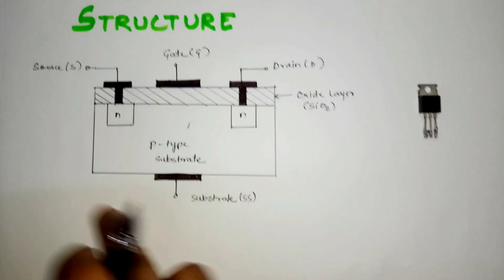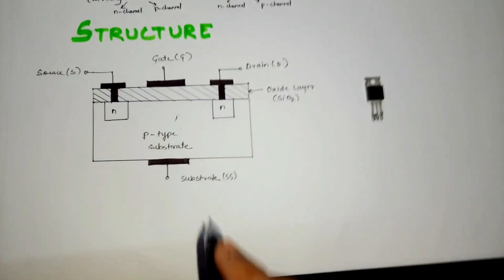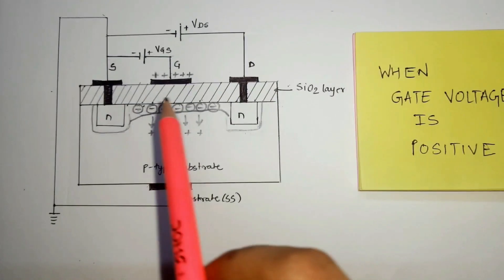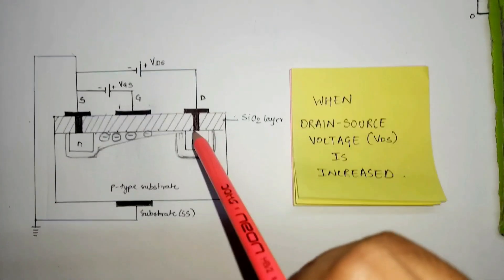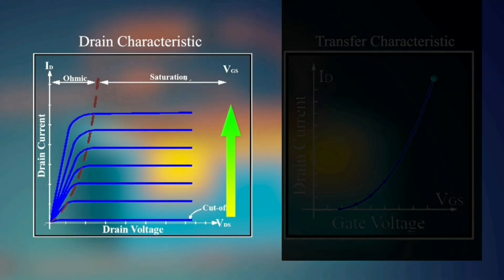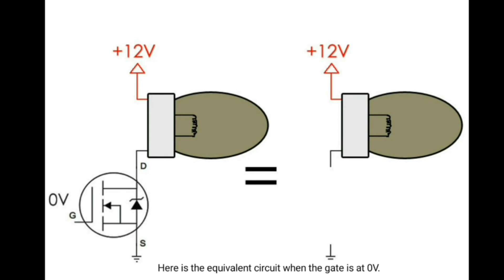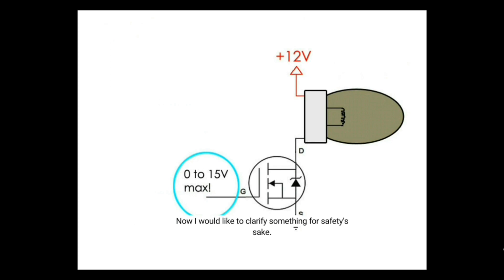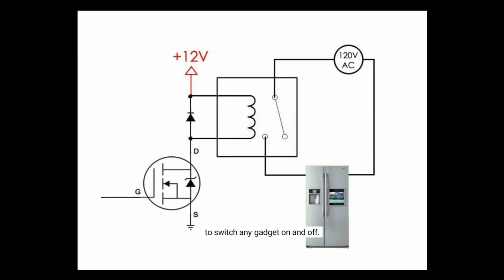MOSFET | Anupama Ravindran | Elucimate 2.0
Elucimate 2.0

▪️ Entry No :  TE-4
▪️ Name of the team member : Anupama Ravindran
▪️ Topic Name : MOSFET

ISA-VESIT conducted Elucimate 2.0 competition. Students were provided a platform to share their knowledge with their peers. Here are the video tutorials of the participants that will upskill your knowledge about the particular topic.